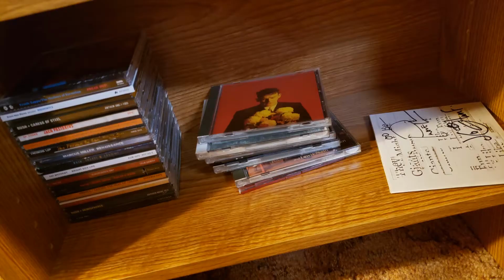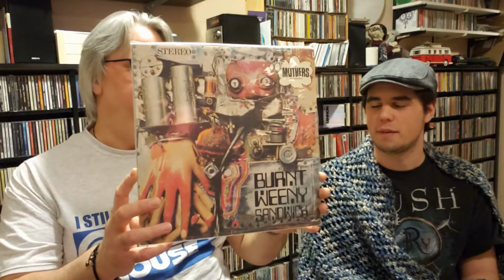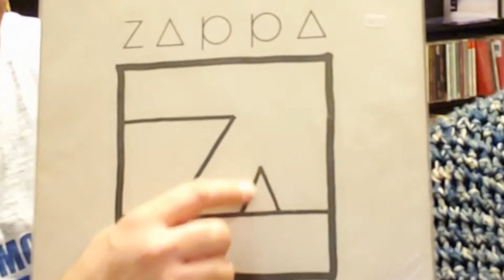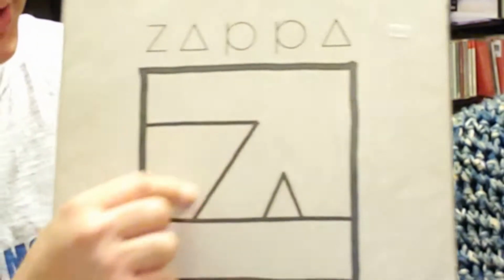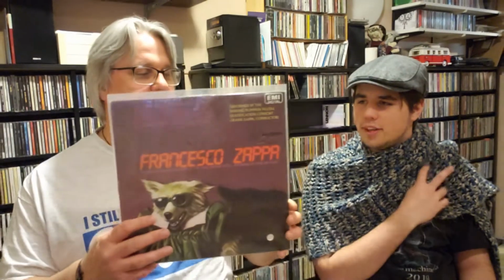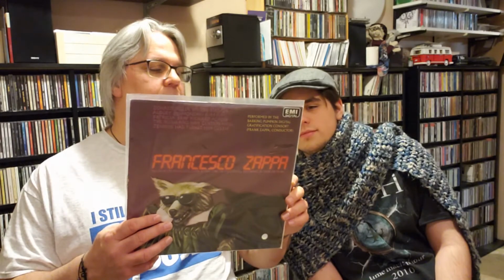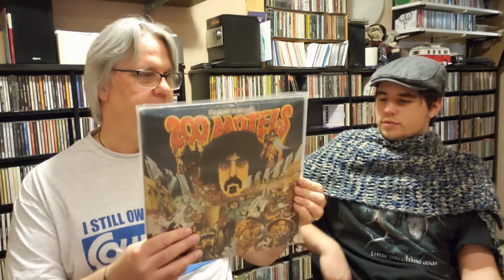Snoopin' Through My Vinyl Collection: Episode 25 - The Z's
It's the last letter in the alphabet. And who else would it be.. but Zappa.
So hang out with us and check out the Zappa records that I have on Vinyl.

ABOUT ME: I'm a happy spirited 40 something person who loves spending time with his family and friends.

MY CHANNELS THEME: If You don't like it, turn it off.

ABOUT THIS YOUTUBE CHANNEL: This is my personal youtube vlog account. A channel of me doing stuff to pass the time and so forth, A diary of sorts.  Videos of my music collection for the vinyl community, hanging out with my family and friends, VHS videos of home video stuff that was recorded in my younger years including past band stuff like Lungbutter and Angry Petunias,  As well as maybe some new stuff in the future.
Just a personal page of my adventures and other stuff and if other people want to check it out they are welcome too. Be Happy. This page is all for fun, no intent to harm of offend others. If you don't like it, turn it off.
Some of my Favorite Bands (in no particular order): Rheostatics; The Beatles; Frank Zappa; They Might Be Giants; The Jayhawks; Slayer; Mike Keneally; Victor Wooten; Dweezil Zappa; Yes; XTC;